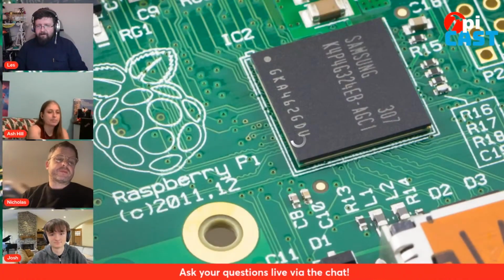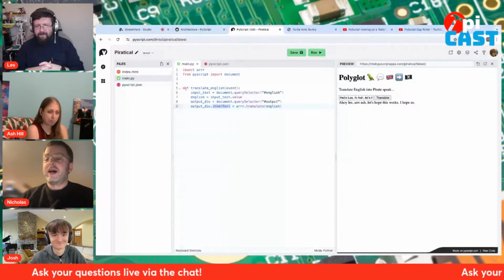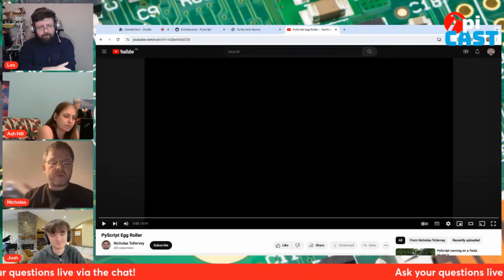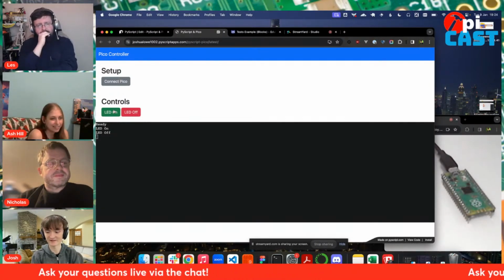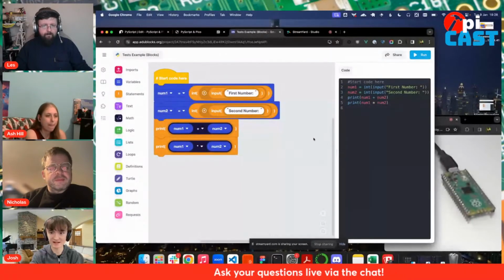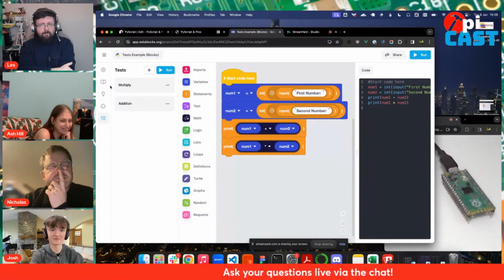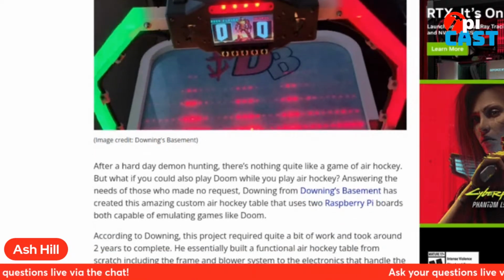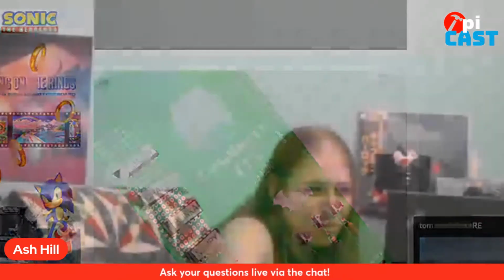The Pi Cast (1/9): PyScript with Nicholas Tollervey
Have you ever wanted to run Python code in HTML? With PyScript you can do just that! We have Nicholas Tollervey on the show to talk about this clever framework which aims to bring Python to your webpage.

Join us live and ask our guest all of your Python questions!